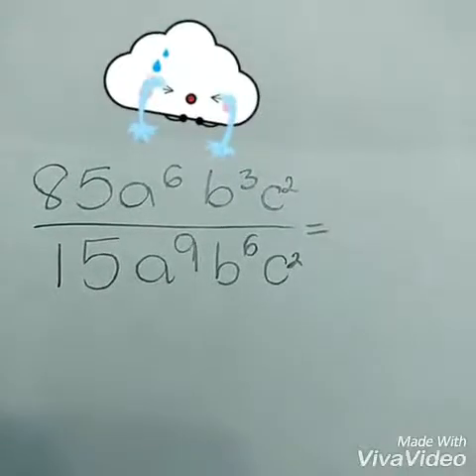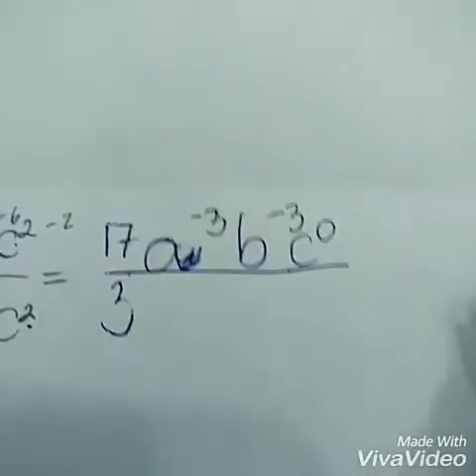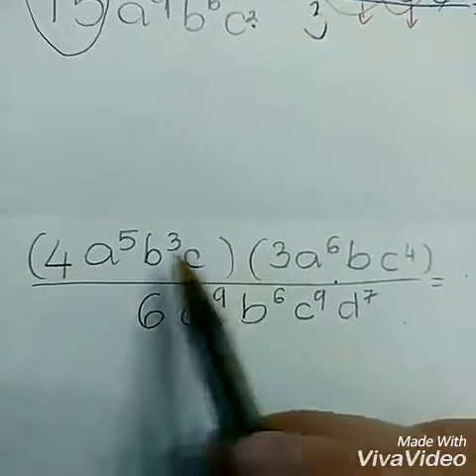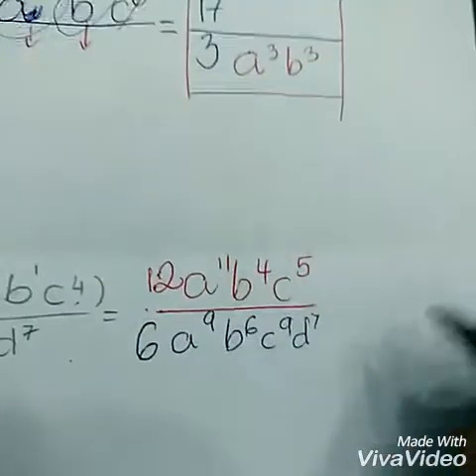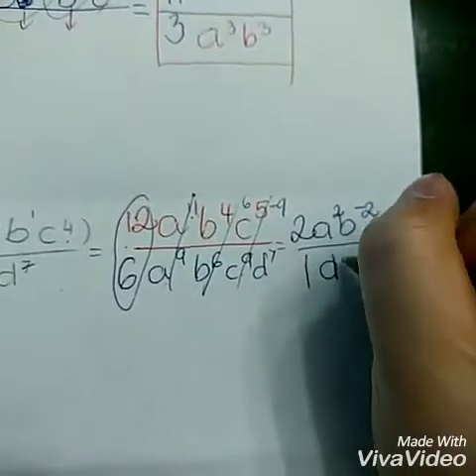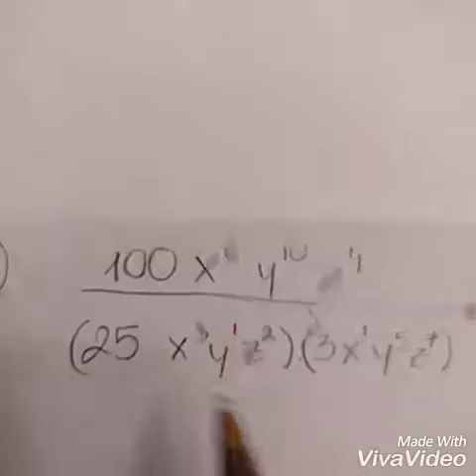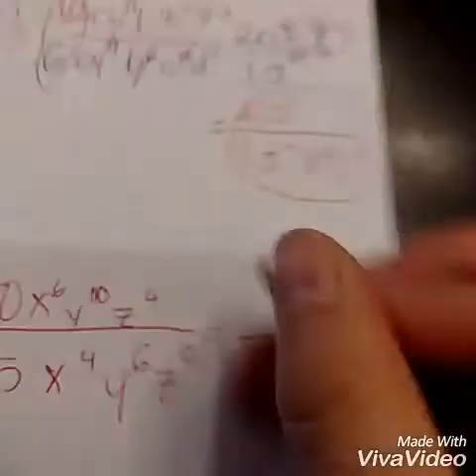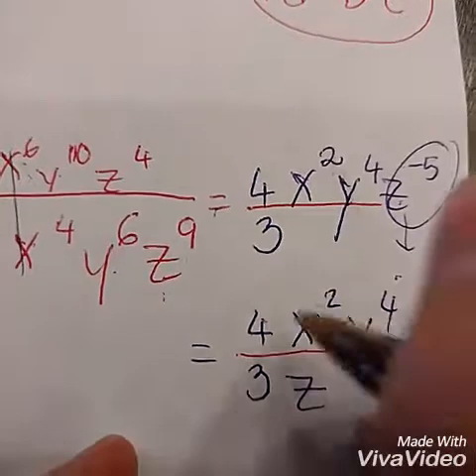March 5, 2017